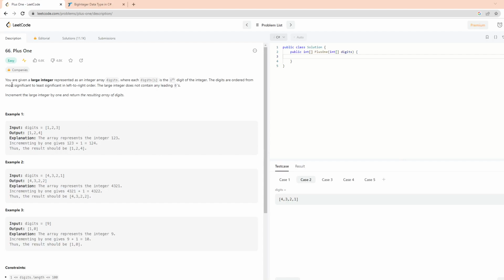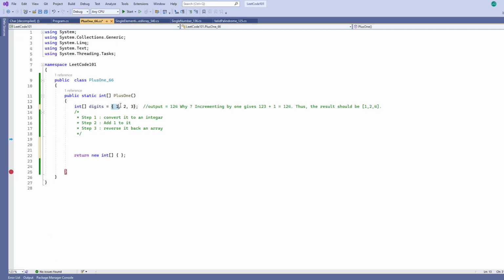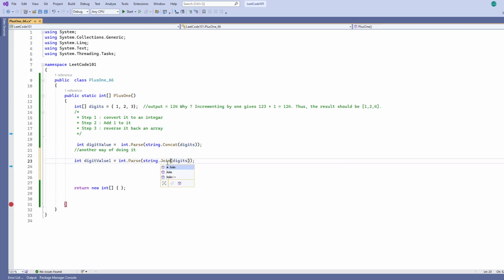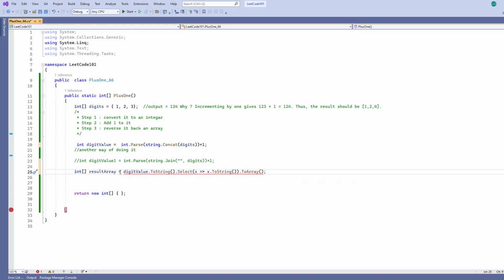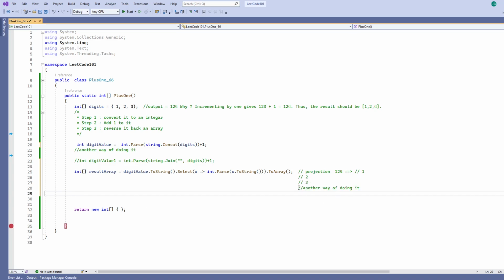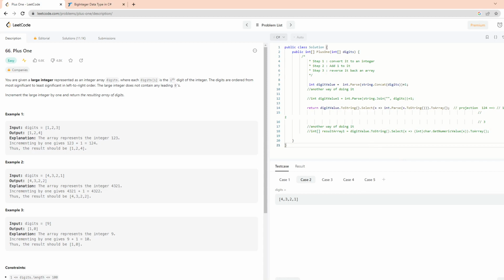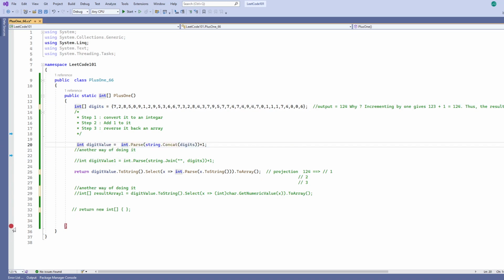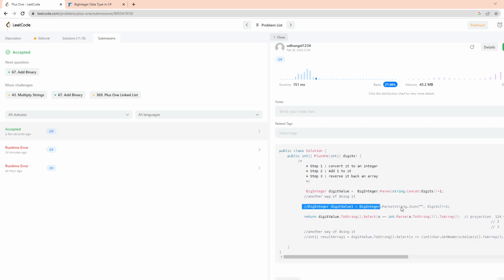Plus one | LeetCode Problem 6|C#|LINQ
Plus One Problem 6 leetcode
Time : 151 ms